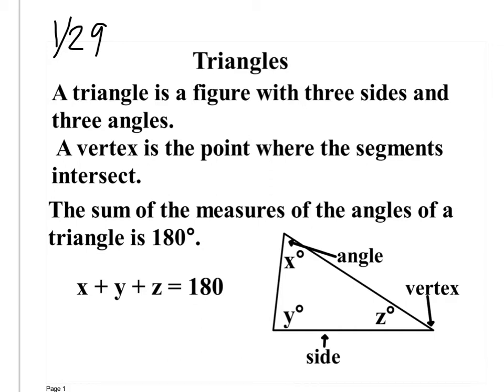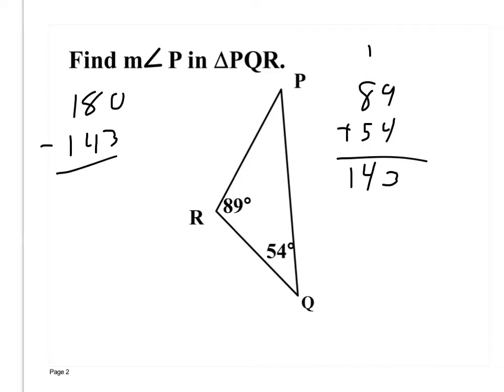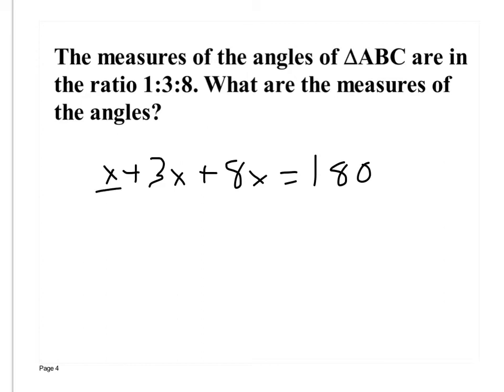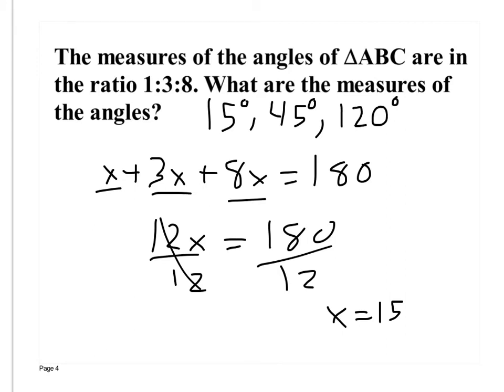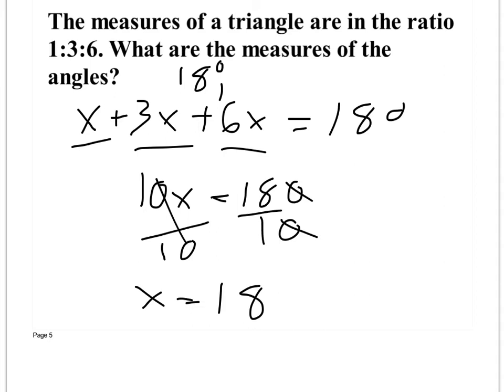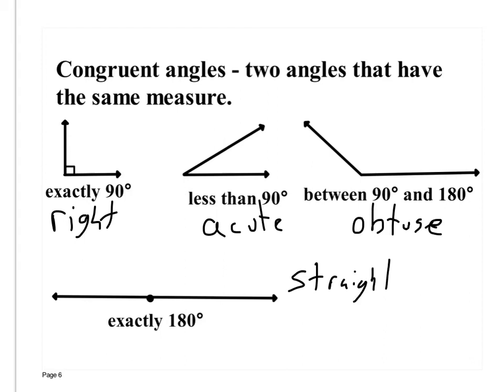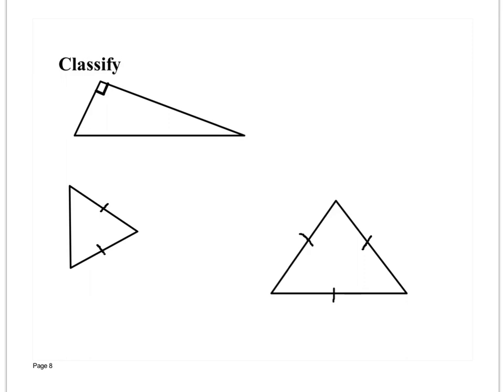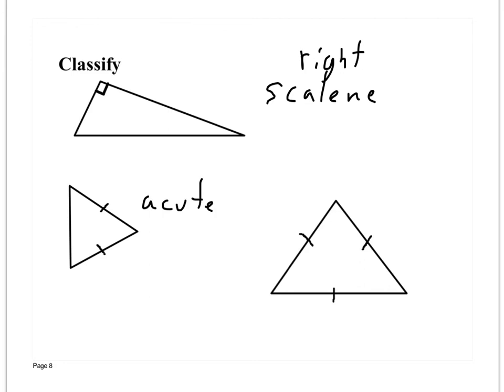Pre-Algebra Triangles 1/29/15